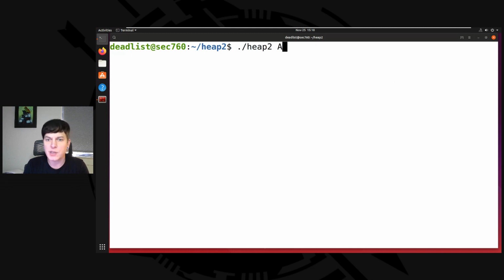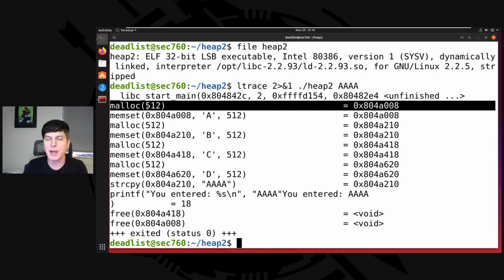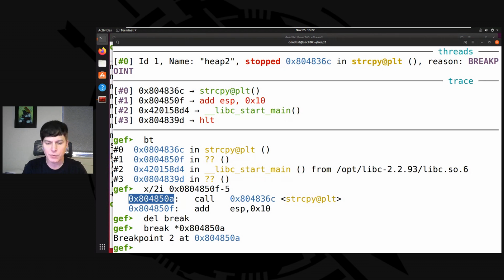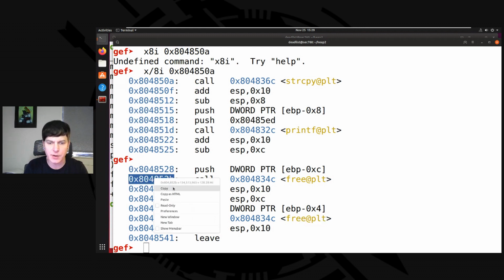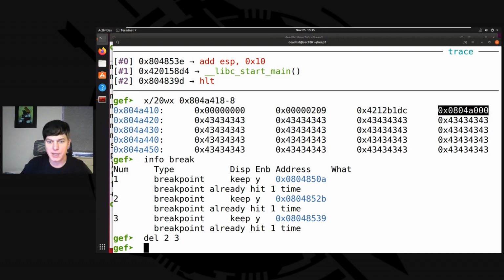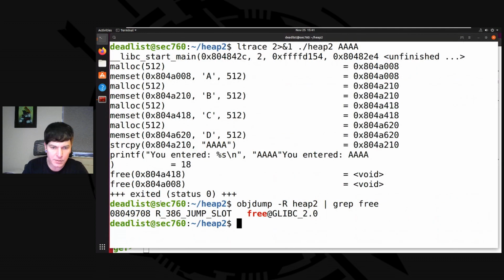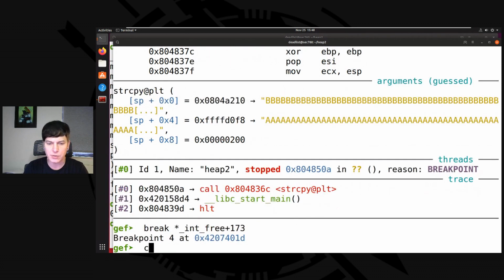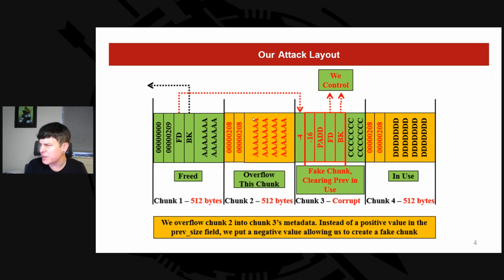Introduction to Linux Heap Exploitation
MOST VIDEOS ARE UNDER THE LIVE SECTION!